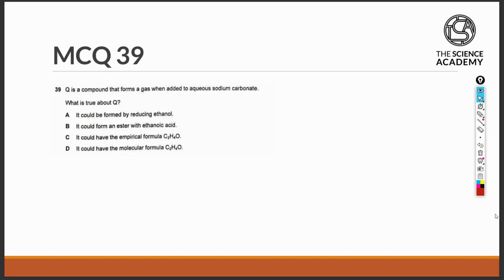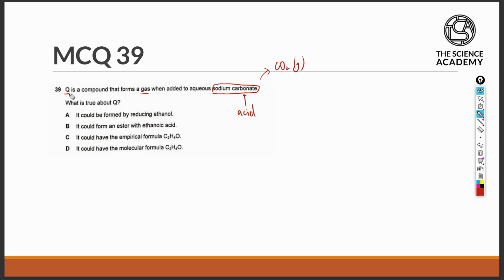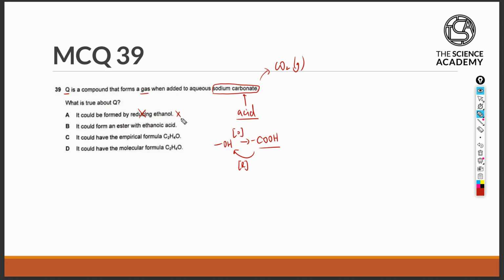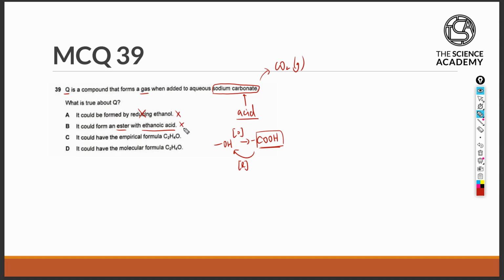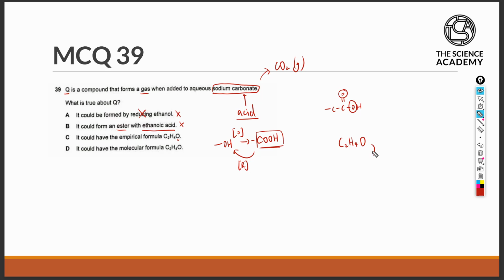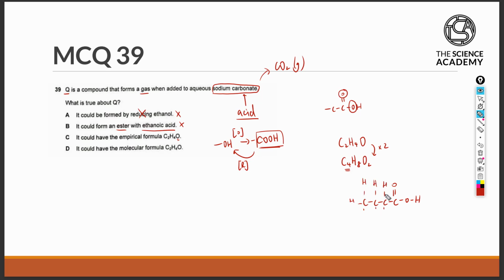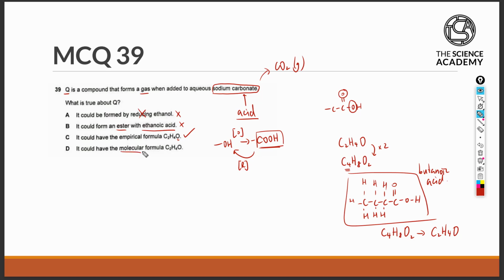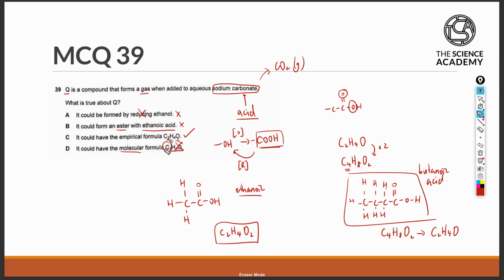2021 GCE O Level Chemistry MCQ Solution Question 39